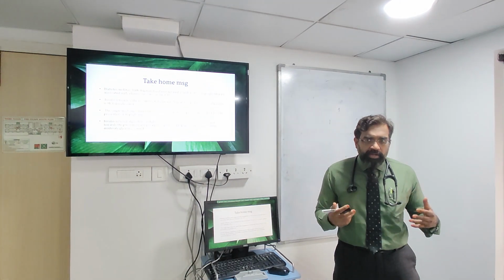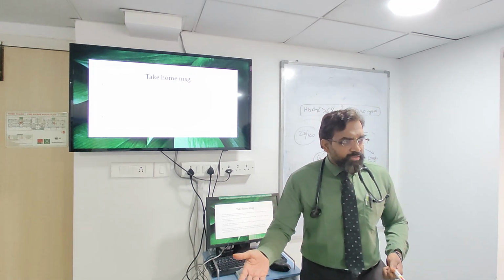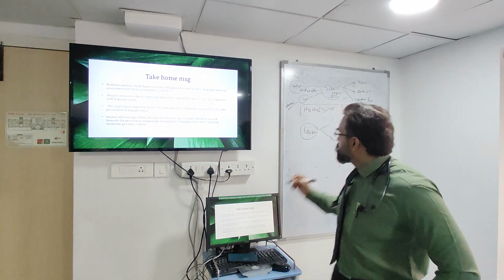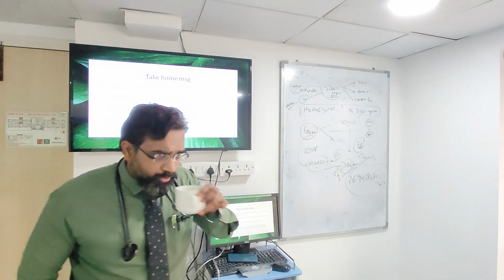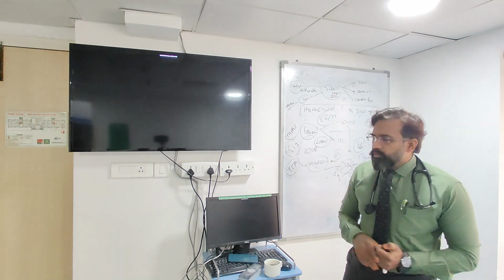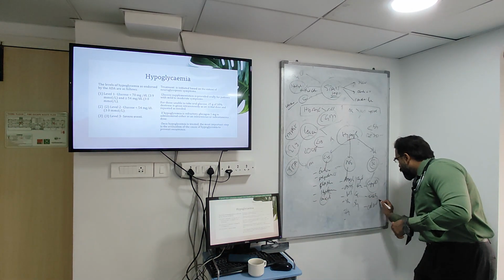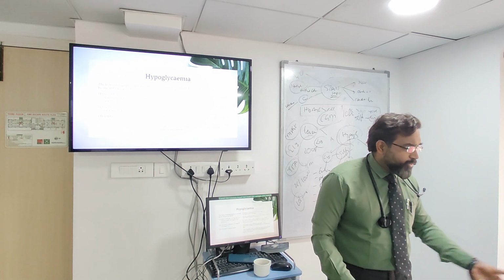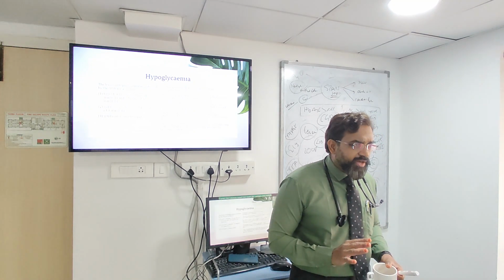HYPERGLYCEMIA IN CRITICALLY ILL PATIENTS